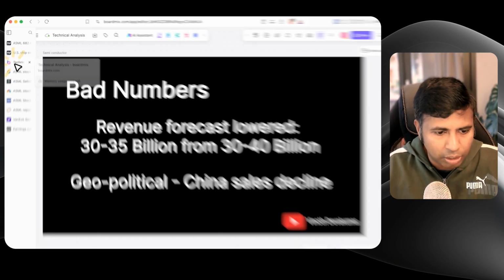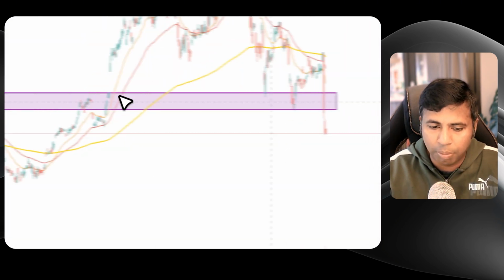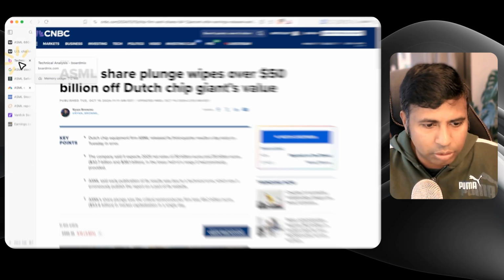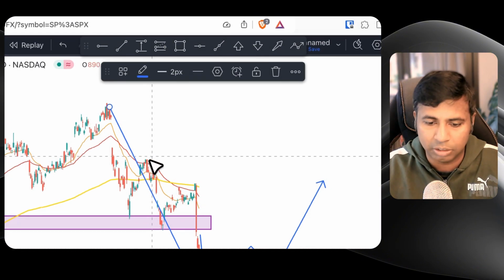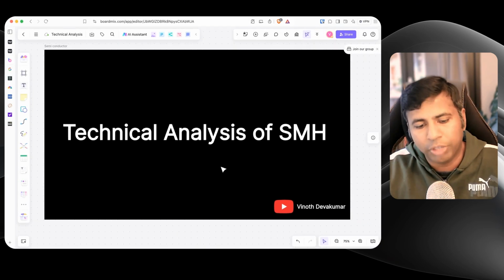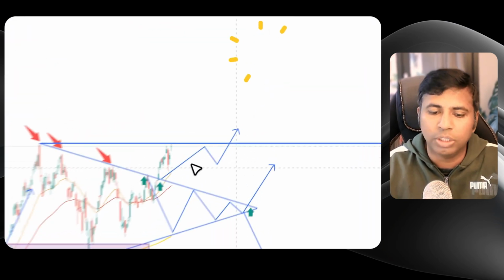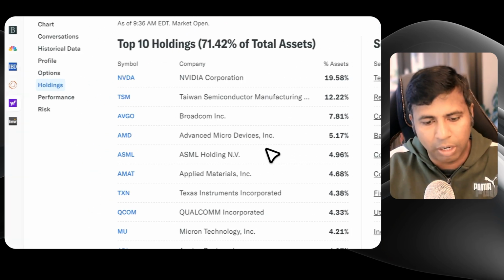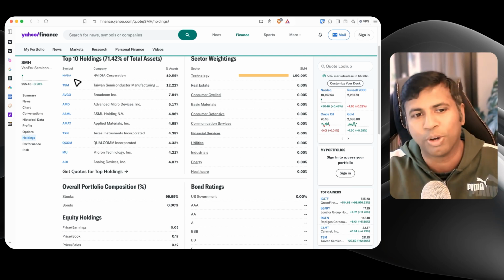ASML Crash EXPOSED What You Need to Know | Why did ASML crash?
📉 Why Did ASML Crash After Its Earnings Report? 📉

In this video, we dive deep into the key reasons behind the sharp drop in ASML’s stock following its Q3 2024 earnings report. ASML, a critical player in the semiconductor industry, delivered solid financial results, but the market had a bearish reaction. Here's what we cover:

🔍 Key Topics Covered:

Why Did ASML Crash? – We explore the reasons behind ASML lowering its revenue forecast and the factors causing the market's negative reaction.
Technical Analysis of ASML Stock – A detailed breakdown of ASML's stock movement and key technical indicators post-earnings.
VanEck SMH Semiconductor ETF Breakdown – How ASML’s drop impacts the broader semiconductor sector, including a look at the composition of the SMH ETF.
🚨 Bearish Highlights:
ASML lowered its 2025 revenue forecast to €30-35 billion, down from €30-40 billion.
Gross margin expectations were also reduced to 51-53%.
Slower recovery in traditional markets like smartphones and PCs.
Normalization of China demand, expected to drop to 20% of total revenue.
EUV shipments delayed to 2026 due to customer setbacks.
DUV revenue decline anticipated in 2024, but growth expected in non-China markets.
📈 ASML's Q3 2024 Report:
Net sales: €7.5 billion, surpassing expectations.
Gross margin: 50.8%.
Net income: €2.1 billion.
Despite these strong results, the downward revision of future guidance and market uncertainties caused the stock to crash.
🧠 Positive Trends Amidst Challenges:
Strong AI-related demand and growing interest in High NA technology.
However, near-term challenges include the need for an additional €2 billion in orders by year-end to meet guidance, and reduced short-term investments due to lower immediate demand.
⚠️ The Twist: ASML’s earnings were accidentally released early, adding to the market shock, and accelerating the stock’s decline.

📉 Watch the full analysis to get a clearer understanding of ASML’s stock crash and what it means for the semiconductor industry!